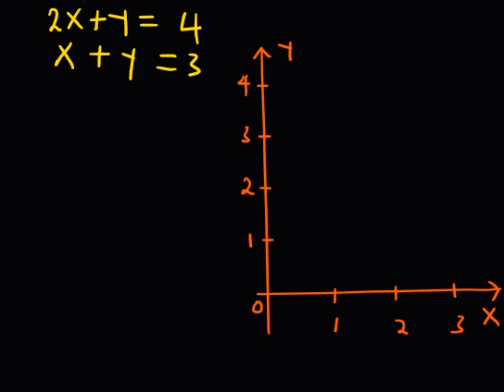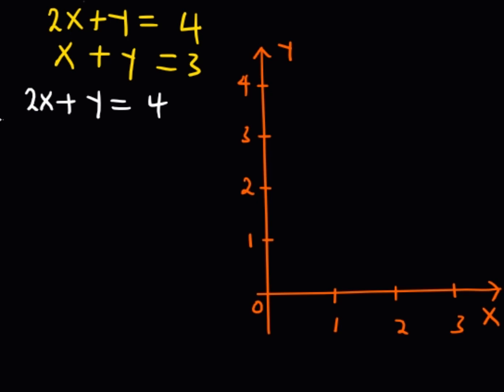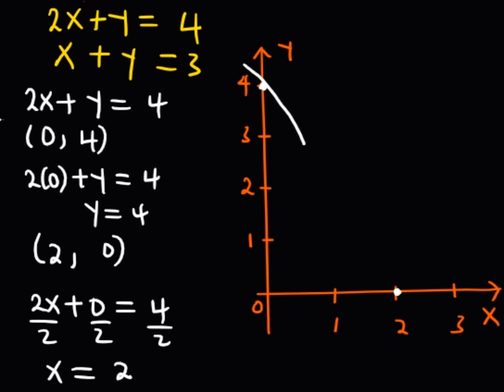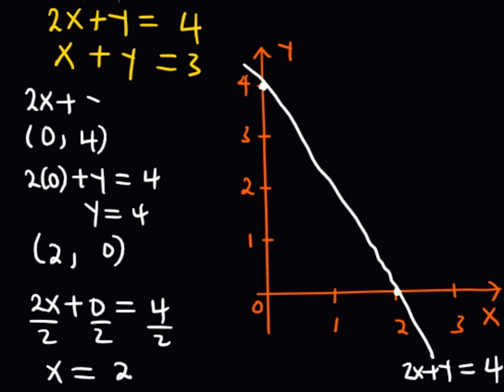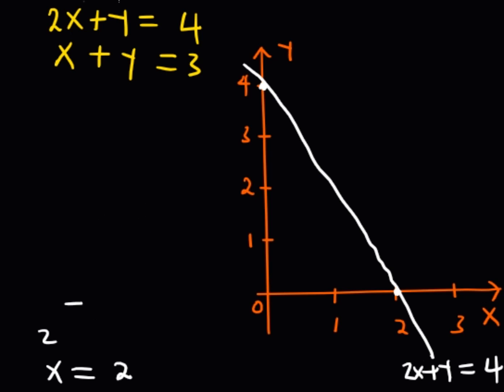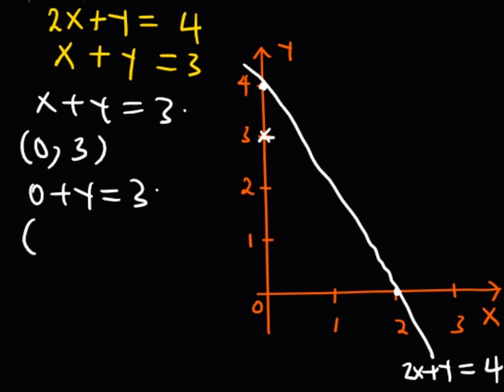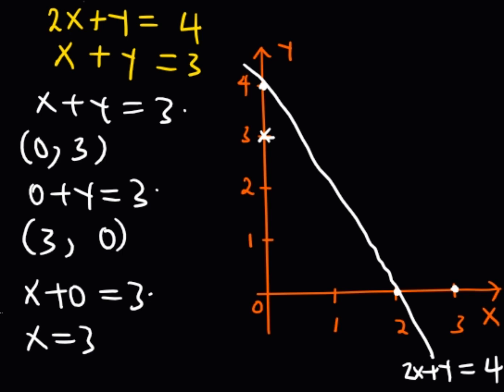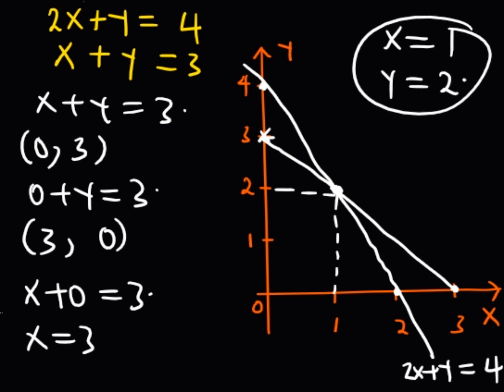Graphical Method [Simultaneous Equations]